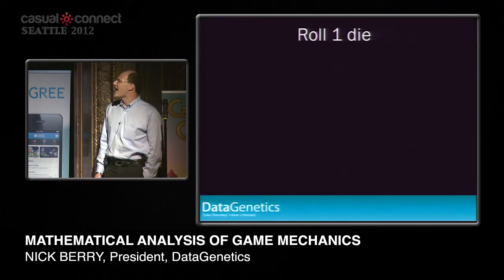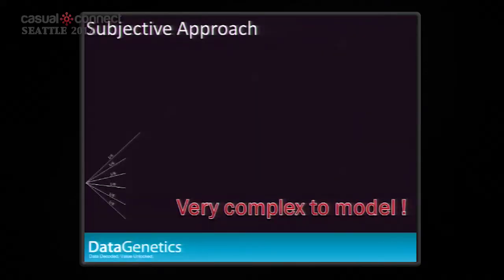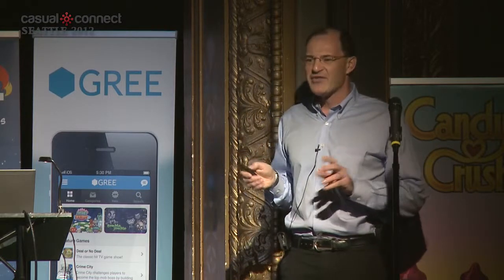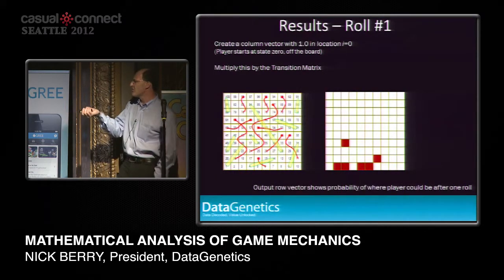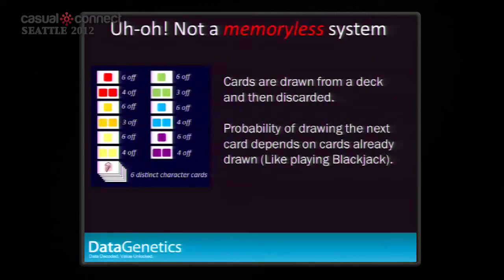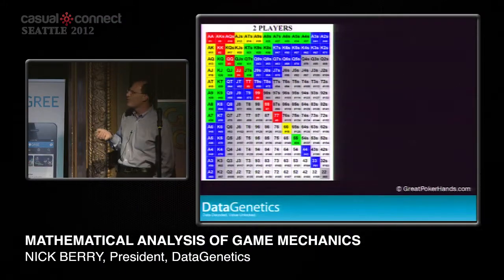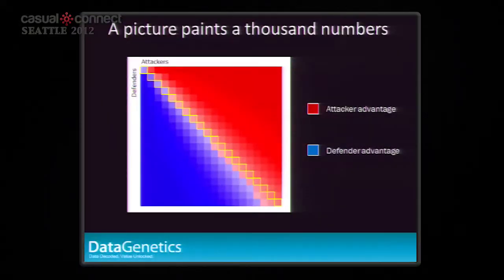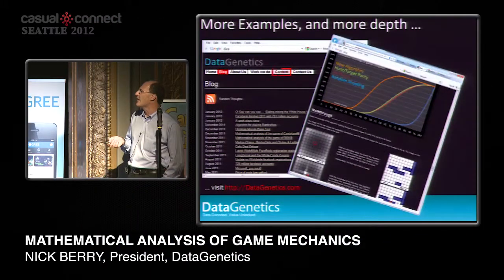Mathematical Analysis of Game Mechanics | Nick BERRY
An increasingly larger number of games are being developed using the freemium payment model. These games use in-app currency to unlock features in the game, and this currency can either be earned or purchased with hard currency.

A well balanced game controls the sources and sinks of in-app currency helping keep the game stable. If, however, a game is release that is too 'loose', the resultant devaluation of the currency could cause rampant inflation, eliminating the need for external currency and damaging profitability.

Game modeling is essential to balance the mechanics of a game (and to make it fun to play).

This presentation will walk through a selection of mathematical techniques that can be used to model games to understand how often players win, and how long average games take.

The presentation will feature walk-through examples of the application of these techniques on half a dozen classic card and board games.

Delivered at Casual Connect Seattle, July 2012.